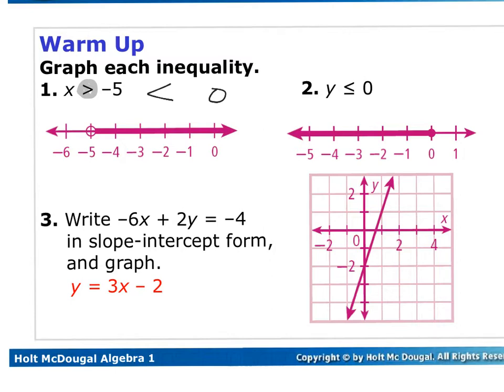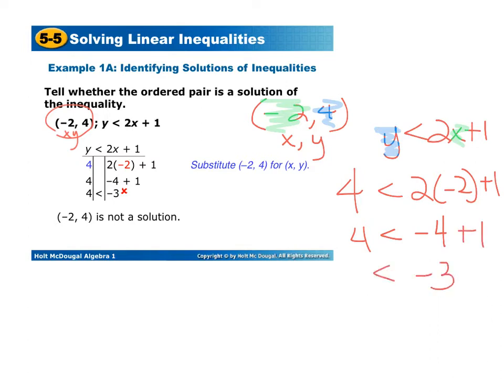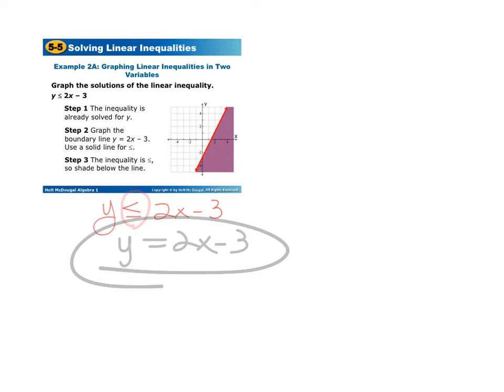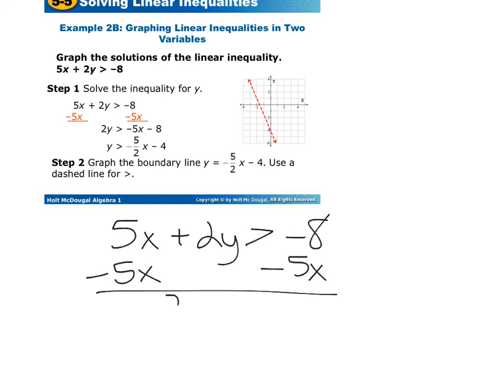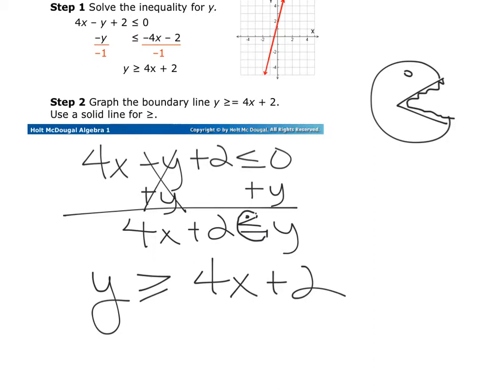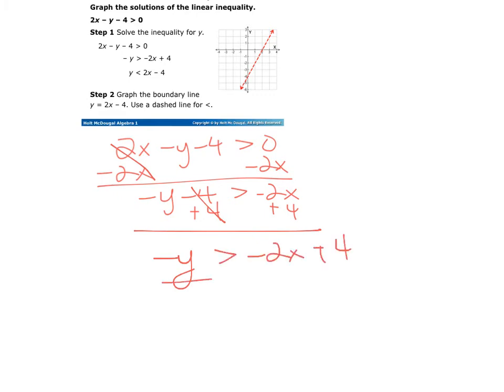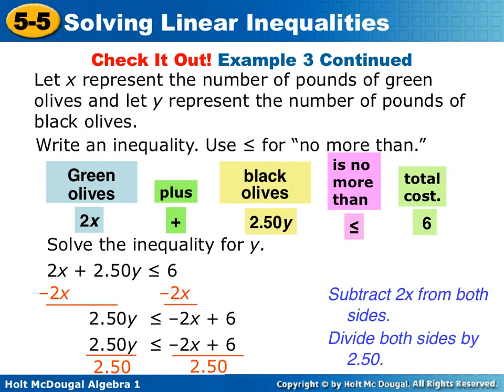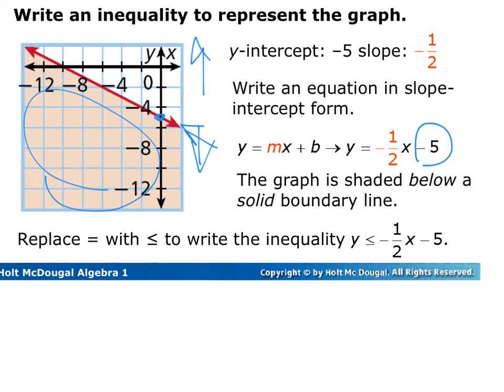2.16.18 Lesson 5-5 Solving Linear Inequalities